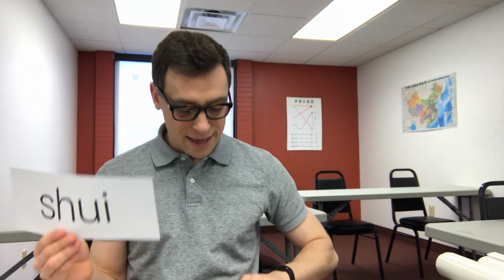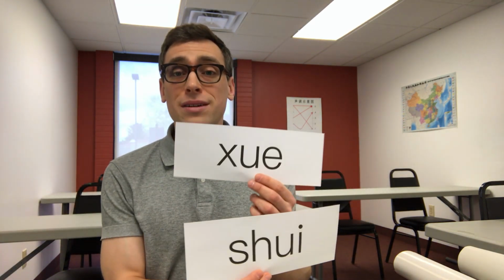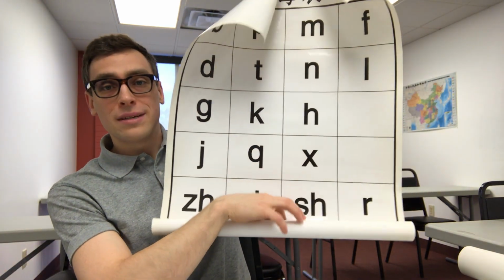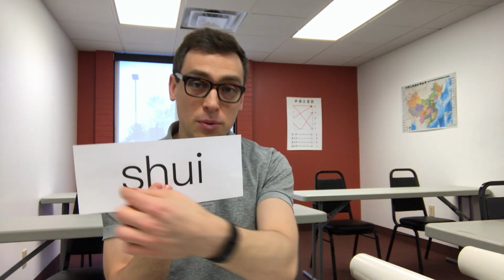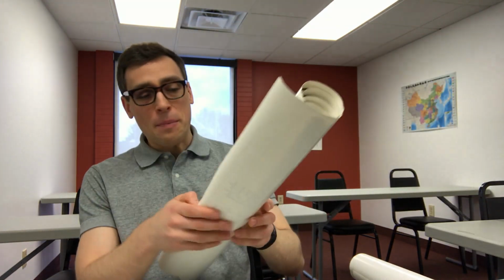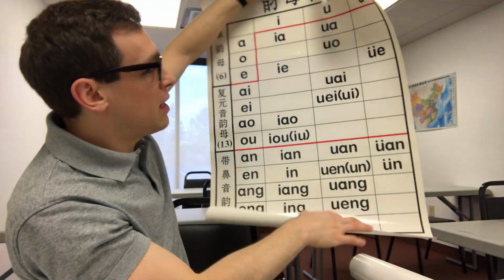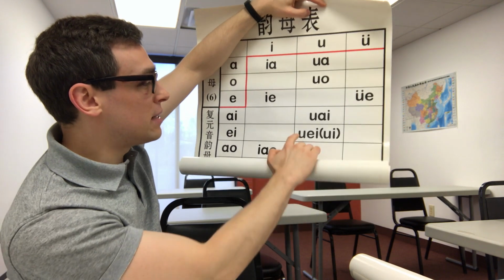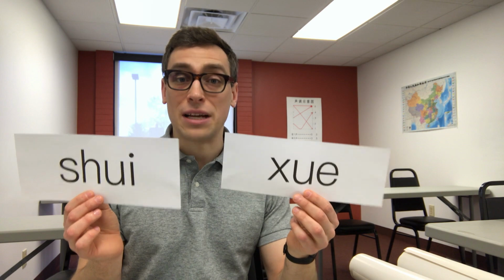Mandarin Pronunciation Practice (2) | Ask A Chinese Teacher #16 | Columbus School of Chinese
Learn more about the Columbus School of Chinese and our available online classes

Donald Newman demonstrates the difference between correctly pronouncing /shui/ and /xue/. This is episode #16 of the series "Ask A Chinese Teacher."